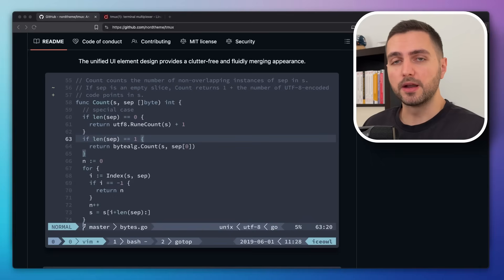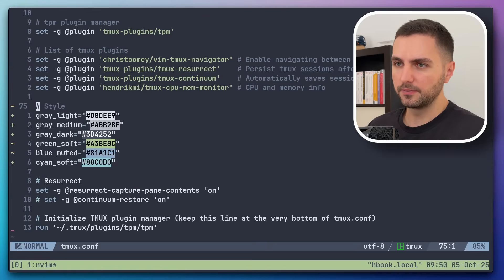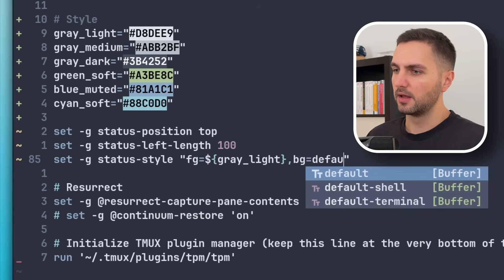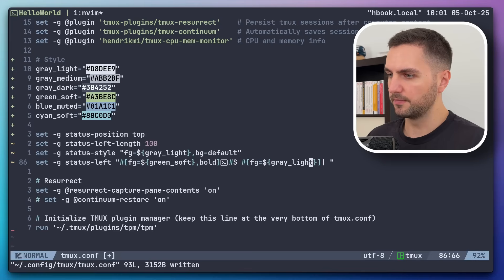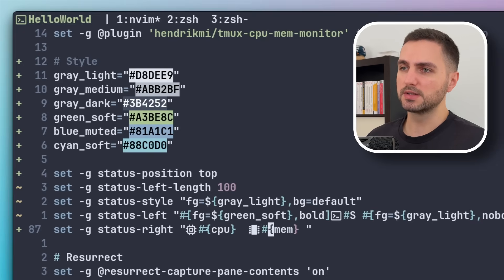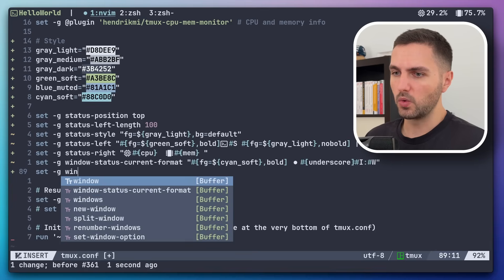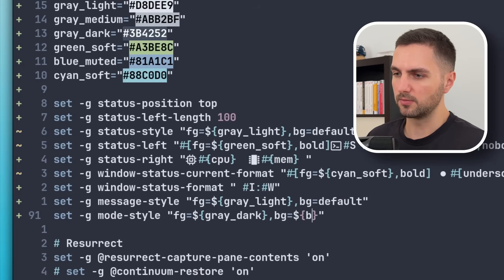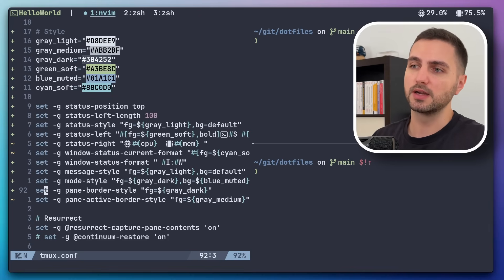I Finally Made TMUX Look Amazing (No Plugins)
I've been using tmux for years, but it never really looked good, until now. I didn't add any plugins or go crazy with configs, just made a few small tweaks to make it clean, minimal, and actually nice to look at.

The bar's now up top, everything's transparent, and the whole setup just feels smoother. Nothing life-changing, but it's one of those subtle changes that makes you enjoy opening the terminal a little more.

These are the tools I actually use every day. If you end up grabbing something through these links, I get a small kickback (no extra cost to you), which helps keep the channel going.